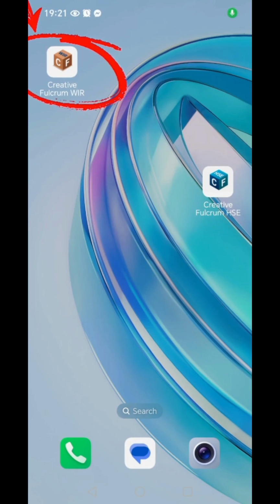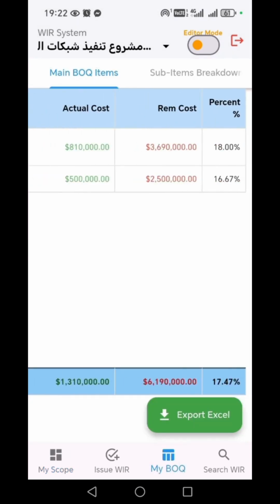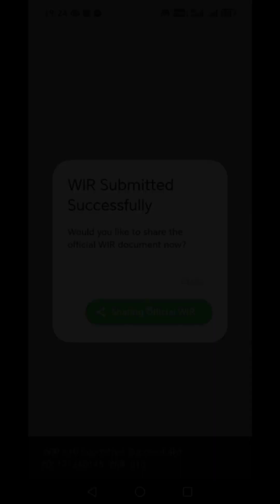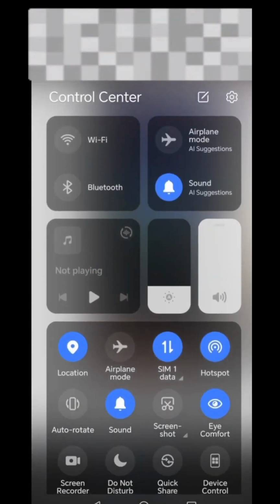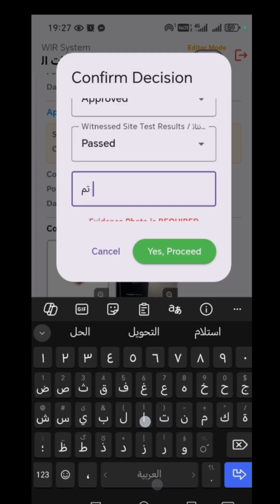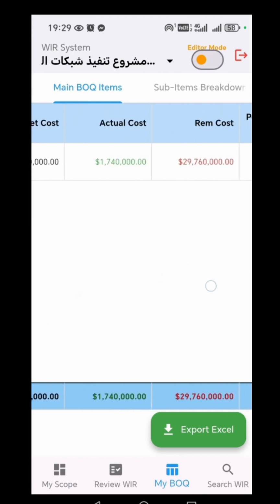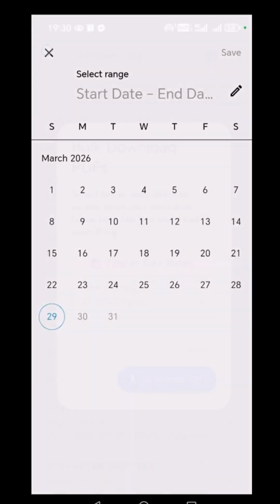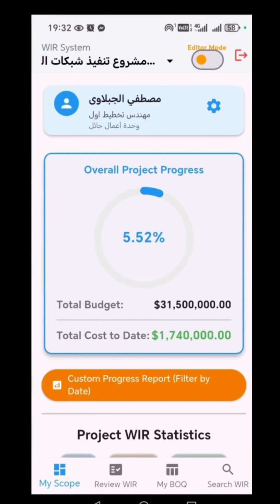Automate WIRs, Track BOQ & Monitor Project Progress in Real-Time | Construction Tech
Are you still using paper and Excel to manage Work Inspection Requests (WIR), Bill of Quantities (BOQ), and project completion percentages?

In this video, I reveal the Creative Fulcrum WIR System — a cloud-based mobile app designed to completely eliminate construction paperwork, prevent billing disputes, and speed up project delivery.

Discover how Site Engineers, Consultants, and Owners can now:
✅ Monitor Overall Project Progress with real-time visual dashboards.
✅ Generate Custom Progress Reports instantly (Tracking Daily & Cumulative % Complete).
✅ Issue and approve WIRs directly from their smartphones in under 60 seconds.
✅ Automatically generate official, timestamped, and GPS-verified PDF documents.
✅ Track remaining BOQ quantities and cumulative project costs live from the site.

📅 Want to use this system for your next project?
Book a free 10-minute online demo with me today to see how we can save your engineering team hours of work every week and give you perfect visibility over your project's progress.